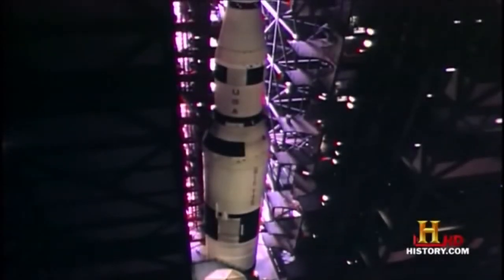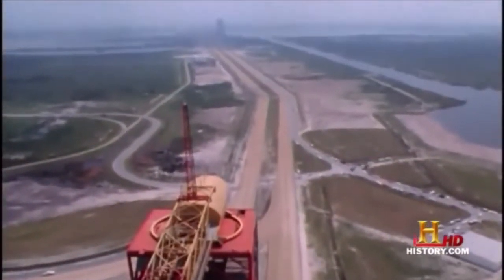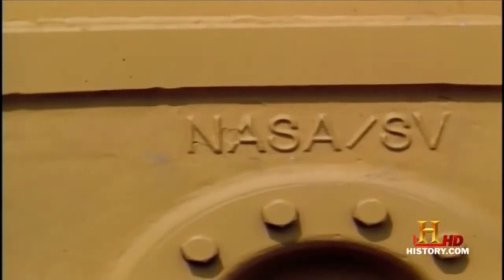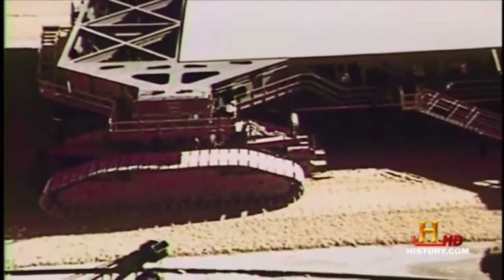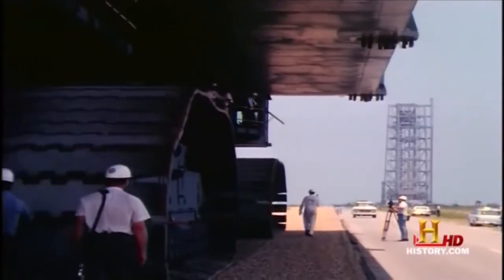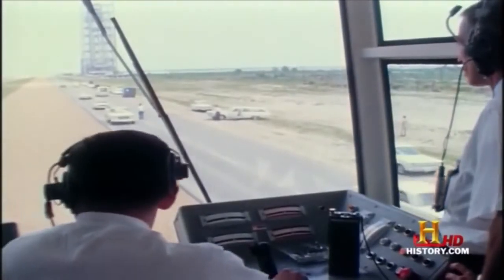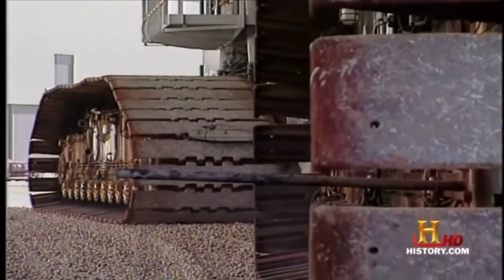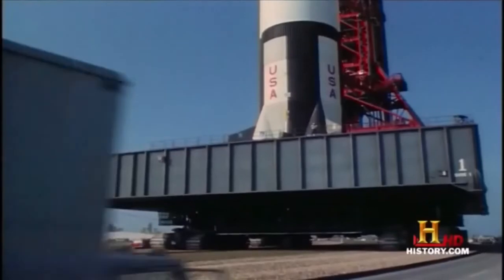Crawler Transporter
The crawler-transporters are a pair of tracked vehicles used to transport spacecraft from NASA's Vehicle Assembly Building (VAB) along the Crawlerway to Launch Complex 39. They were originally used to transport the Saturn IB and Saturn V rockets during the Apollo, Skylab and Apollo--Soyuz programs. They were then used to transport Space Shuttles from 1981 to 2011. The crawler-transporters carry vehicles on the Mobile Launcher Platform, and after each launch return to the pad to take the platform back to the VAB. The two crawler-transporters were designed and built by Marion Power Shovel using components designed and built by Rockwell International at a cost of US$14 million each. Upon its construction, the crawler-transporter became the largest self-powered land vehicle in the world.